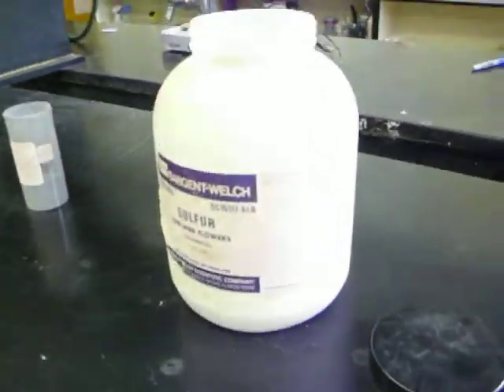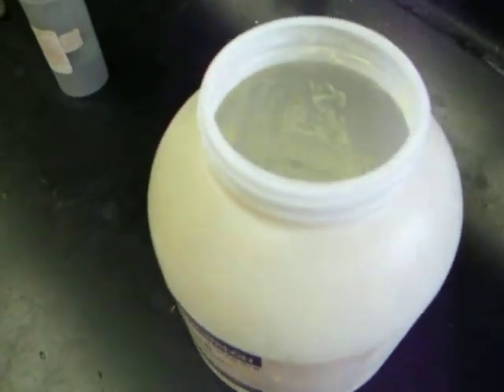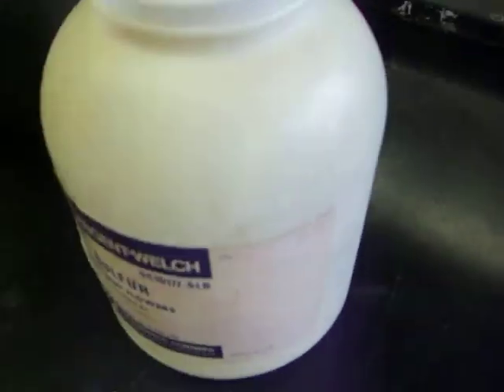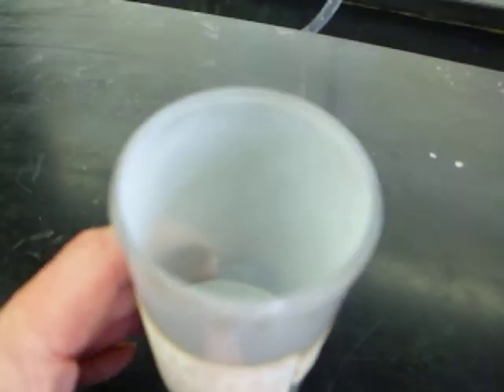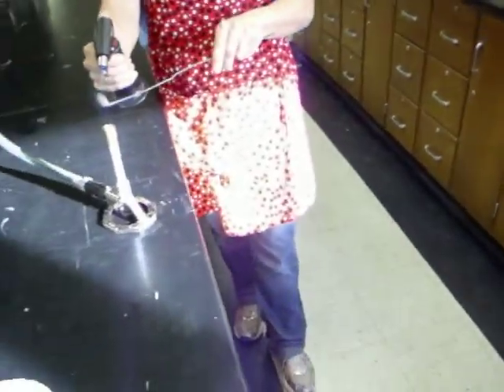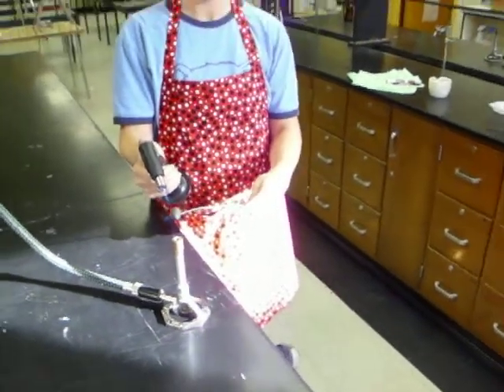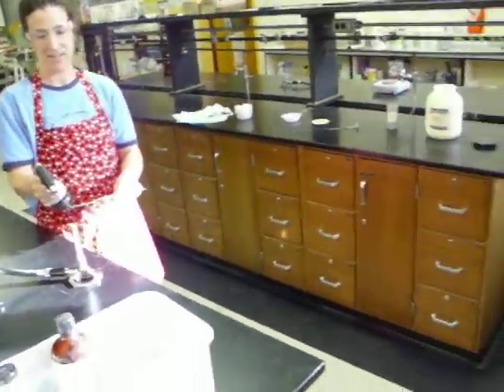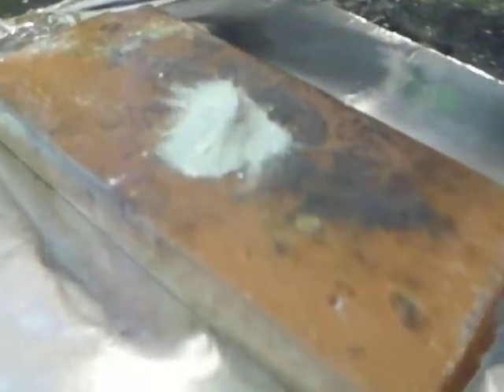Zinc and Sulfur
Zinc and sulfur are heated and react